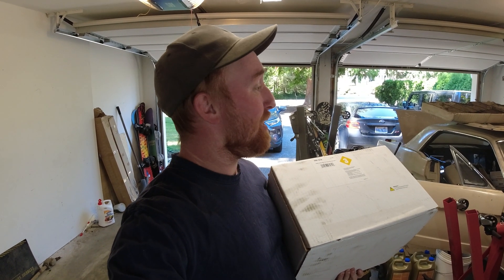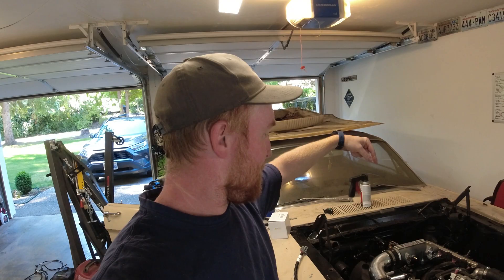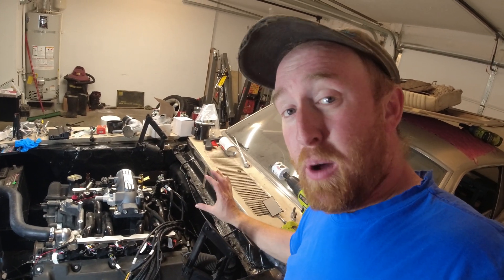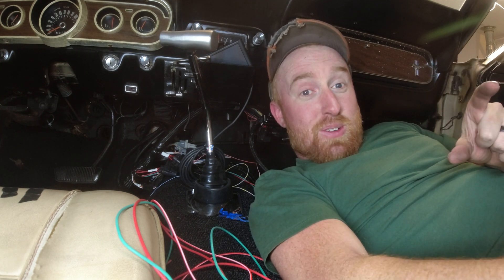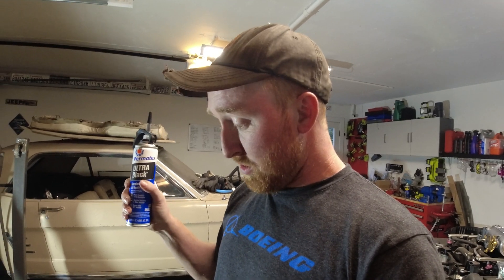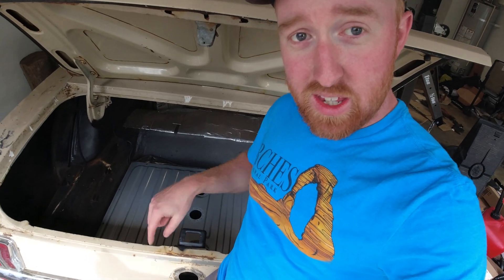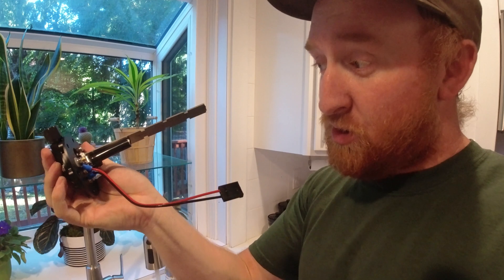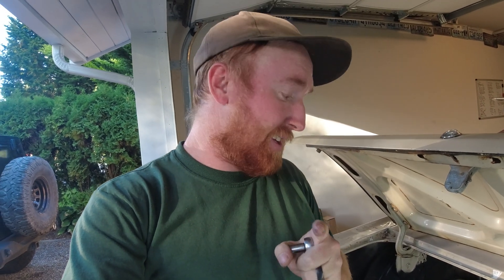EASIEST WIRING for F/I Conversion with Holley Terminator: 1966 Mustang 4.6L MOD MOTOR SWAP Episode 7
In this episode, I take the Holley Terminator X wiring harness and install it onto the 4.6L 2V engine.
Also, I replace the stock carbureted fuel tank with an aftermarket EFI aluminum fuel tank.

Check out the awesome 1970 Challenger hemi swap my brother has done!